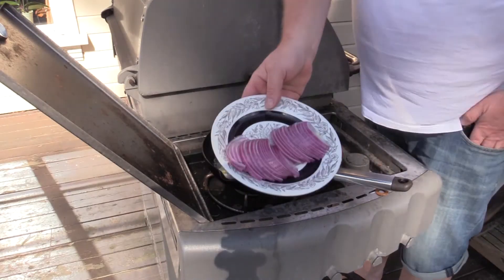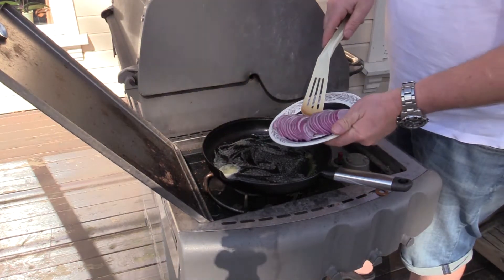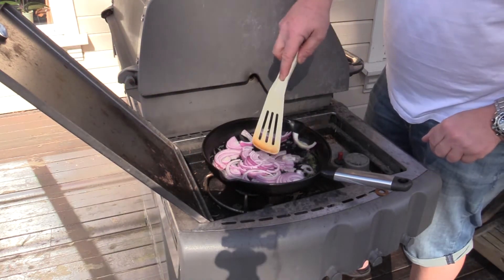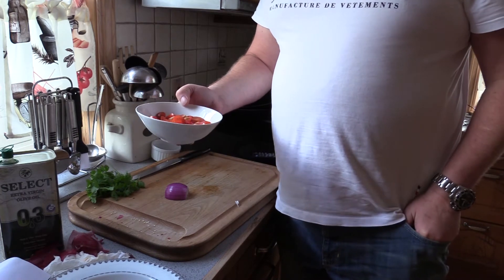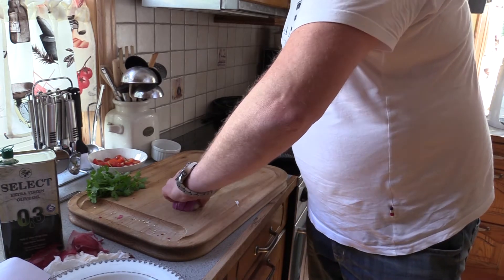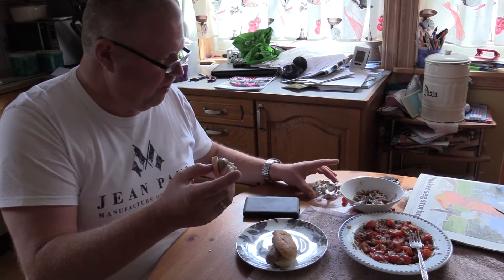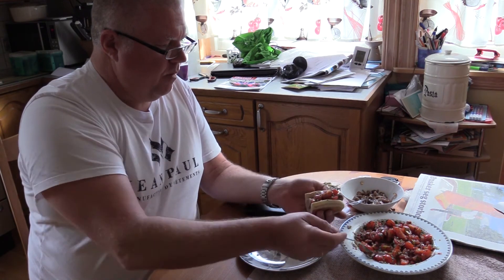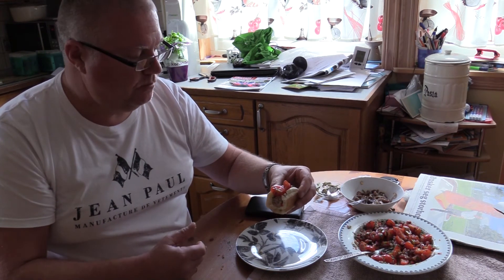Pimp your sausage!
Sausage is probably one of the thing we grill the most of... They taste great, are easy to prepare and does not cost much money...
But there are two cardinal sins we often commit when we grill sausages. One is that we often grill sausages until they are scorched and parched, and then we serve them with uninspired accessories like ketchup, mustard and crispy fried onions. Meh!
To prepare a proper sausagefeast, you should avoid these mistakes - and give the sausage the respect it deserves.
And that can be done with proper cooking and excellent garnish...
Today i’m gonna do just that...

Blue cheese and caramelized ONION
½ pk blue cheese
1 onion, thinly sliced
1 teaspoon brown sugar
salt and pepper
1 tablespoon butter

This is what you do:
Fry onion in butter over low heat until it is softened, it takes approximately 20 minutes. Sprinkle with brown sugar and simmer until the sugar has melted. Season with a little salt and pepper. Stir in butter. Serve sausages with crumbled blue cheese and caramelized onions.

RELISH WITH CHILI AND CILANTRO
1 pk cherry tomatoes
1/2 red onion
1 clove garlic
¼ red chili
1 handful cilantro
2 tablespoons olive oil
one squeeze of lemon or lime juice
some sugar
salt and pepper
Slice the tomatoes into wedges and let them drain off a bit.
Finely chop and mix all ingredients, add the tomatoes and season with salt and pepper.

Sausage in beer:
The procedure is simple: Place a pan directly on the cooking grate, and have light-beer, apple juice or broth - and flavor with fresh herbs, lemon and onion. Heat the pan and let the sausages draw in beer baths in about 15 minutes.
Take the sausages out of beer bath just before serving, and grill them quickly to direct heat. Since the sausages grilled for trekking, most of the alcohol evaporate